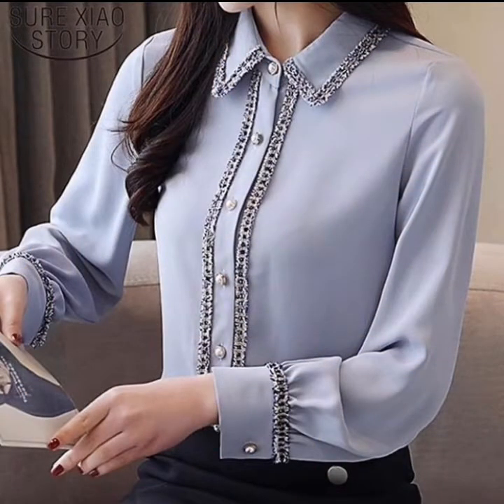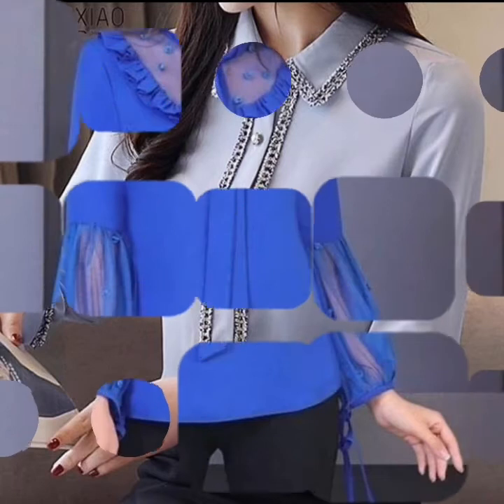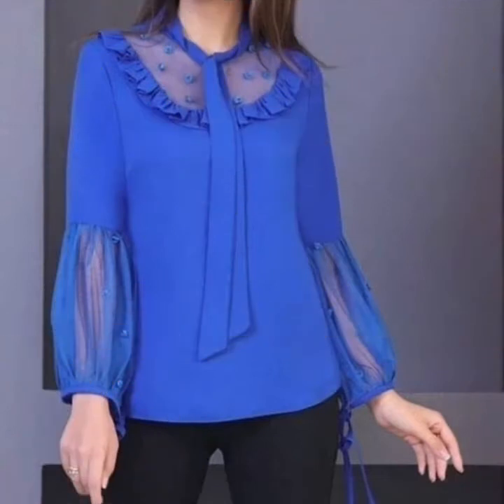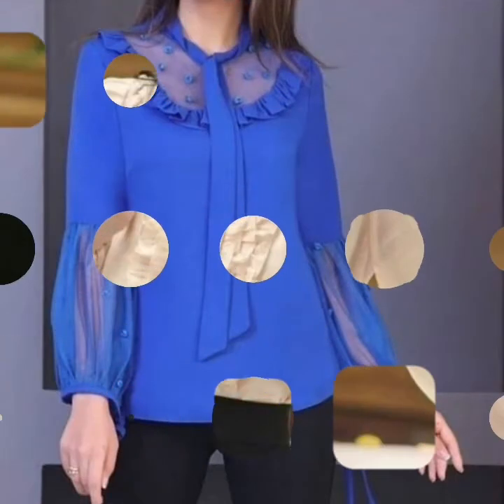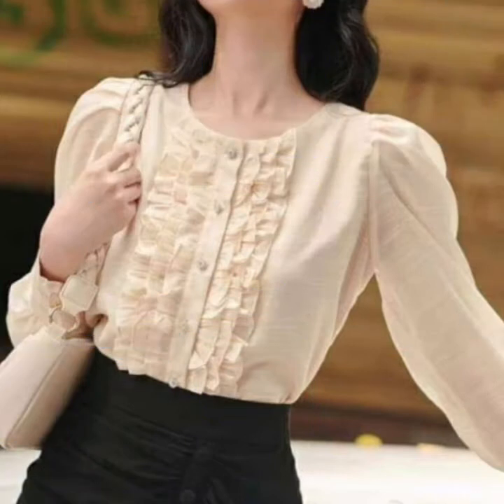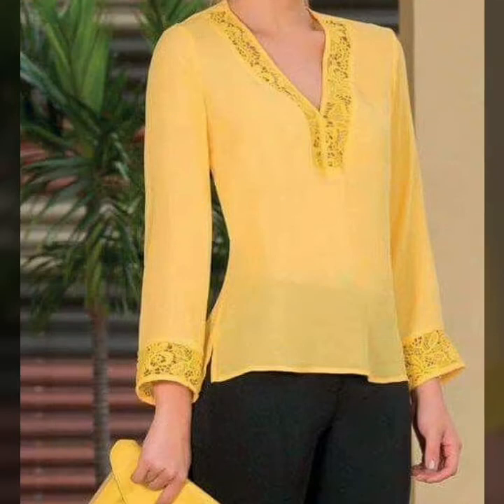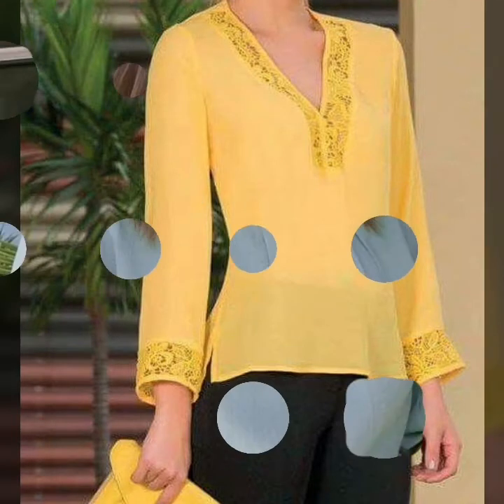Hermosa y atractiva colección de blusas bordadas de encaje para mujer